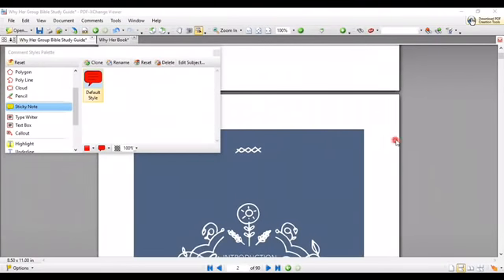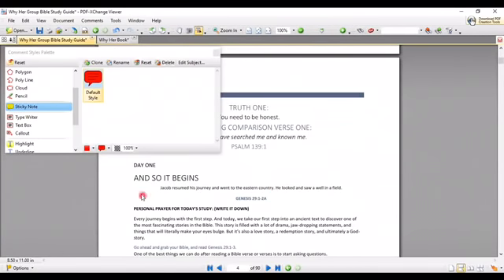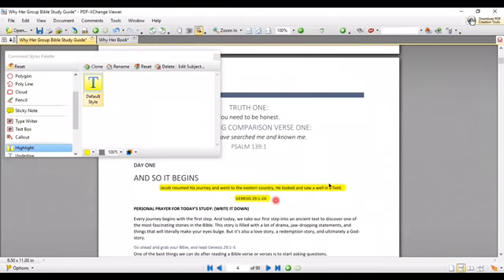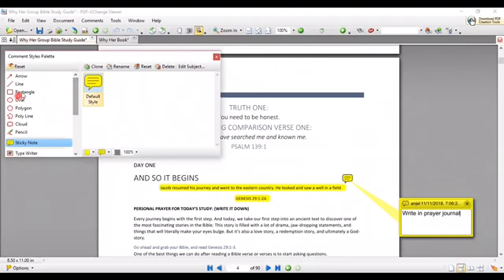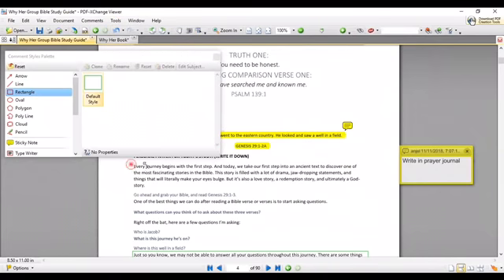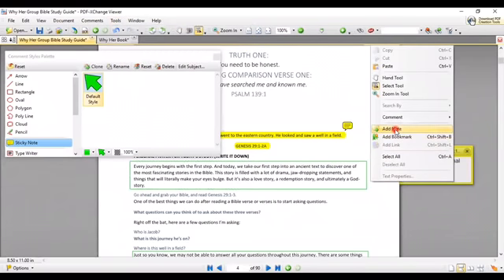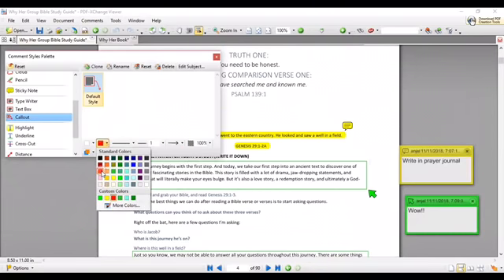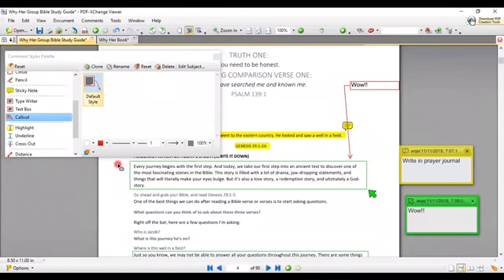Why Her? | Rachel & Leah Bible Study | Annotating Setup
Hello Christian Family & Friends

My Facebook Group Transform Through Gods Word is facilitating a book and I am sharing how I annotate my books and take notes. Annotating and taking notes not only keeps you engaged and helps you retain what you have read but it also helps when giving a honest book review.

Its never to late to join in if you like...down below are the links to get connect with TTGW